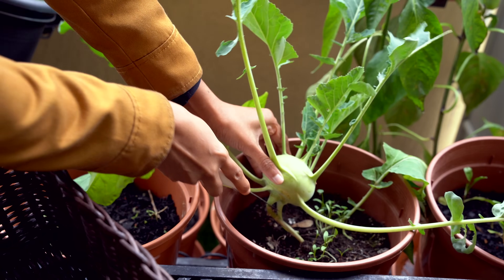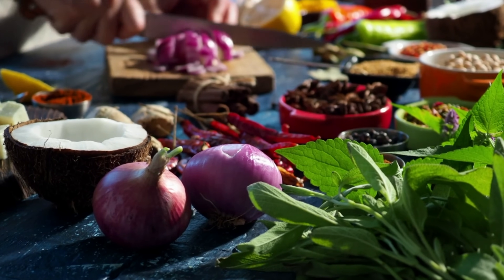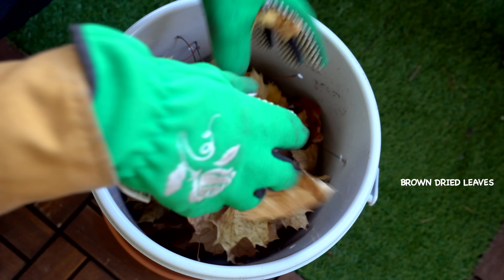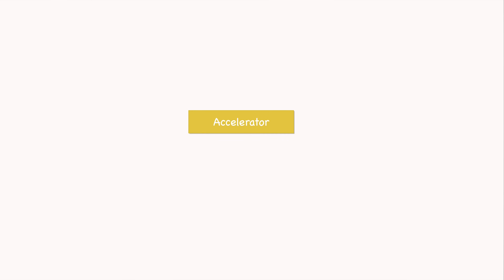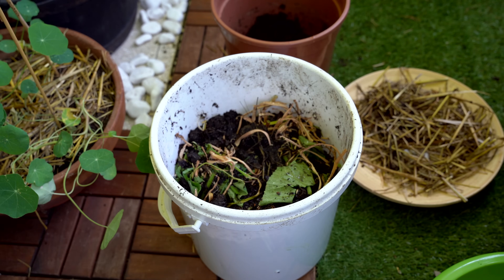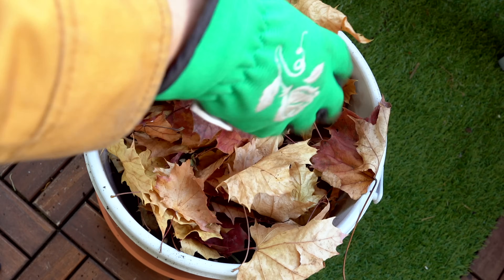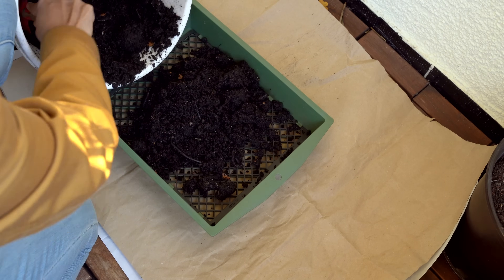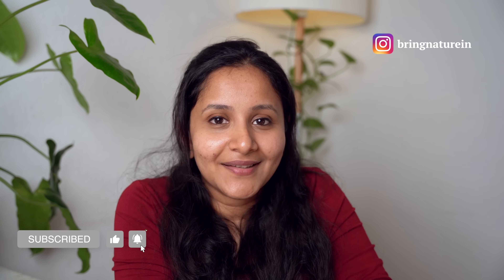How to Compost on a Balcony | Kitchen and Garden Waste Compost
As a balcony or patio gardener, we have huge space constraints and traditional composting is not possible. Therefore here is a way to make compost on an apartment balcony with just a bucket.

Some useful products that I show in my videos:
Moisture Meter
Humidity Reader
Yellow Sticky Traps
Growlight:
SANSI LED Plant Lamp (1500 Lumens)
VTAC Tube Light (2400 Lumens)
SANSI LED Plant Lamp (~2000 Lumens)

My filming equipments:
Small Tripod

Time stamps:
0:00 Intro
1:45 what is composting?
2:33 Essentials for composting
3:03 How to compost?
7:21 Where can we store the bucket compost?
7:56 Will there be insects in the compost?
8:51 Will the compost smell bad?
9:14 Can we compost in winters?
9:31 When is the compost ready?
9:56 How long does it take to compost?
10:09 How to use compost in our garden?
10:45 Why we should compost?
11:38 Outro

Happy Gardening!